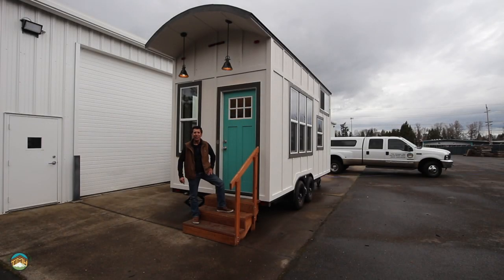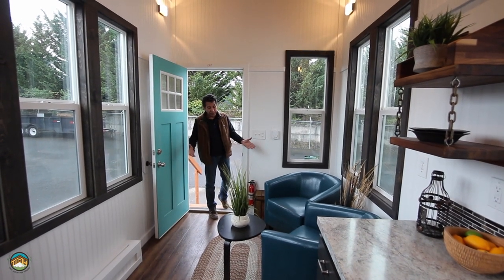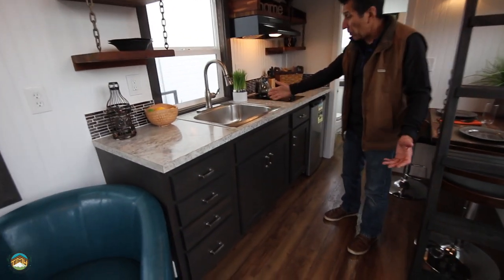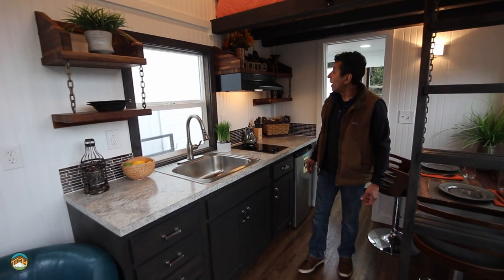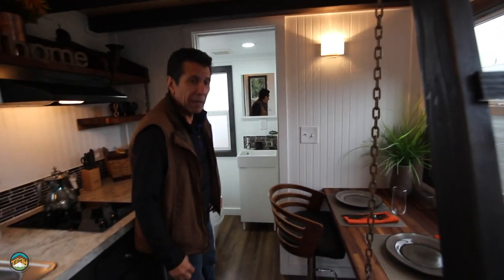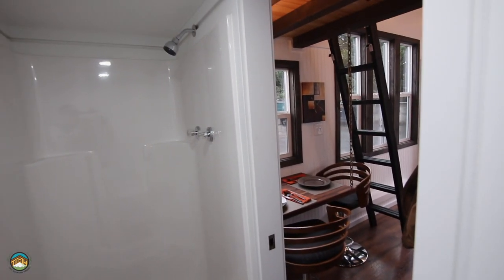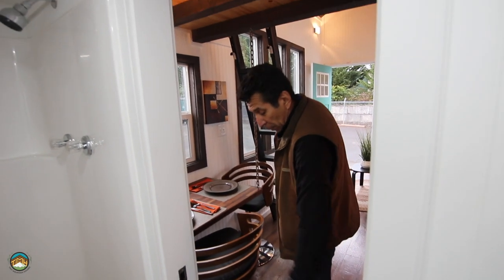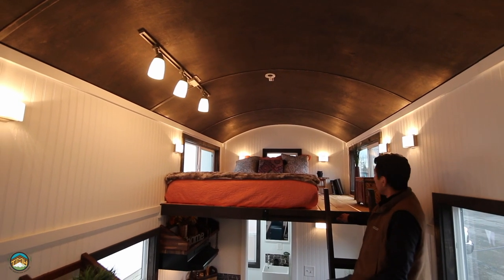*NEW* The Lincoln Peak By Tiny Mountain Houses